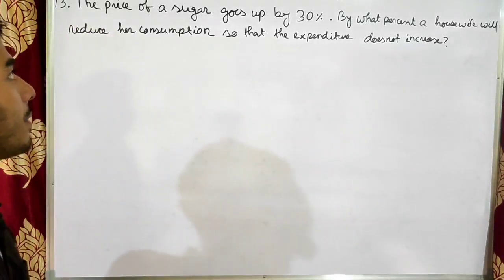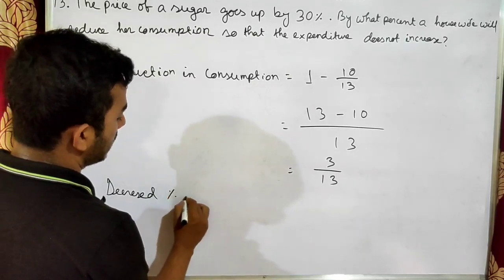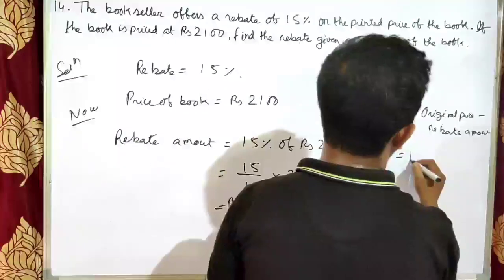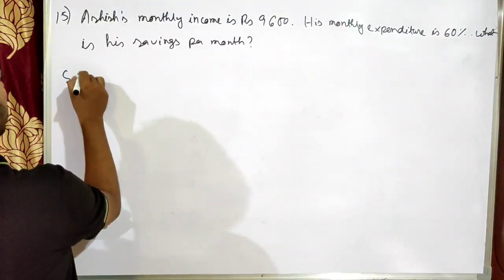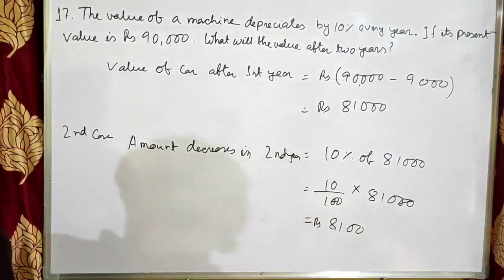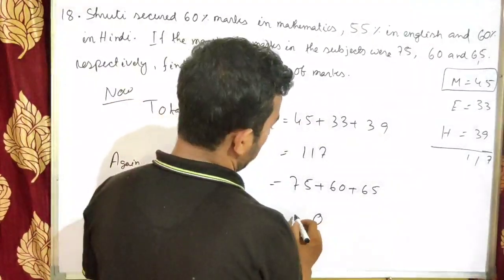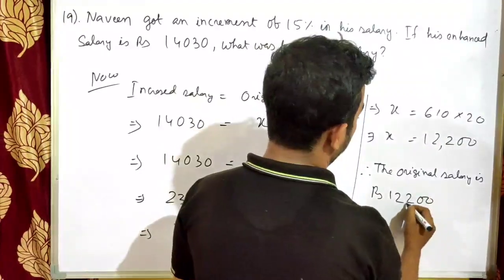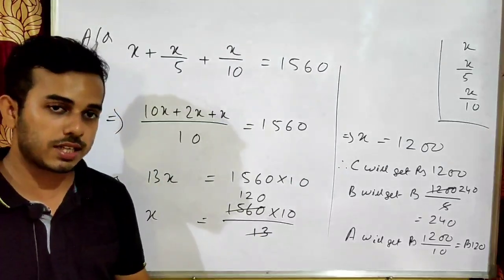Percentage and It's Applications - Solutions - Class 8